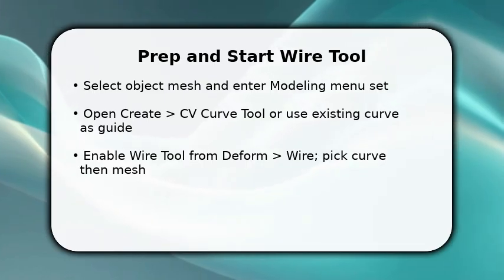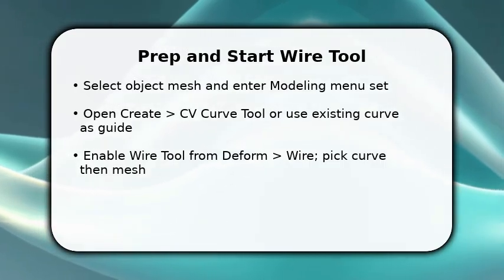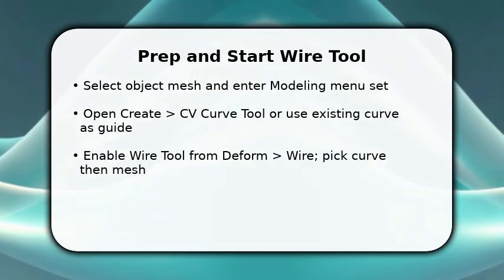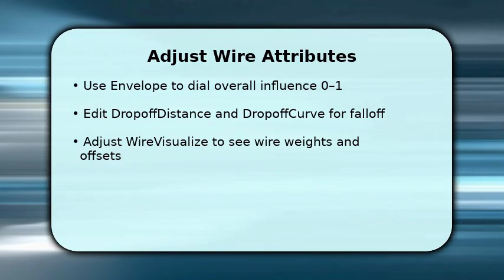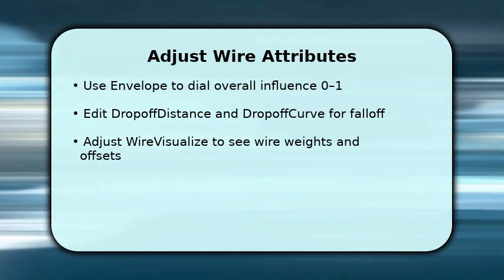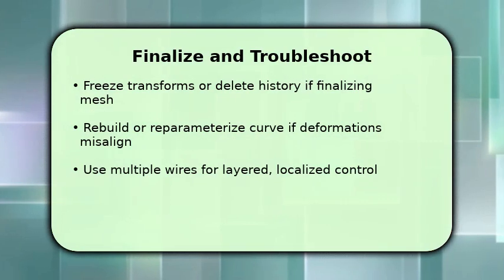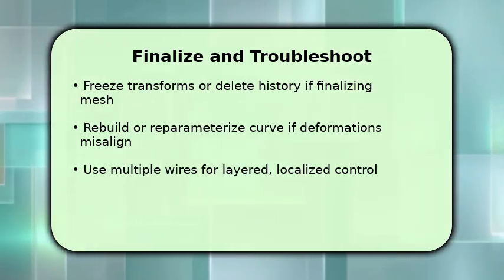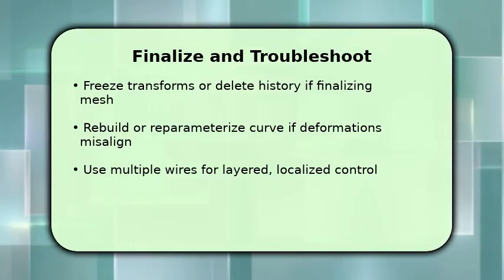How to Use Wire Tool in Maya - Easy Guide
Discover the art of using wire tools in Maya for sculpting and detail work. This easy guide walks you through each step, ensuring even beginners can create stunning models with precision.

Maya, wire tool tutorial, sculpture technique,